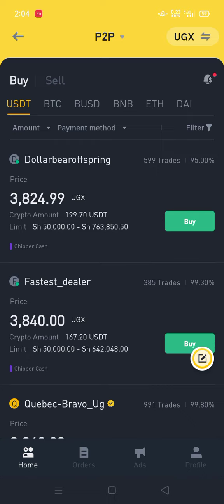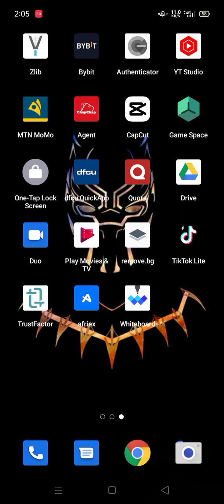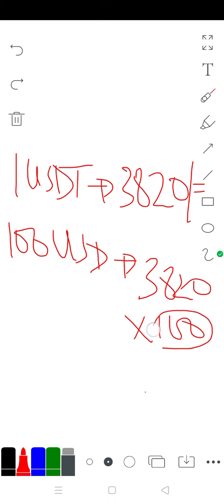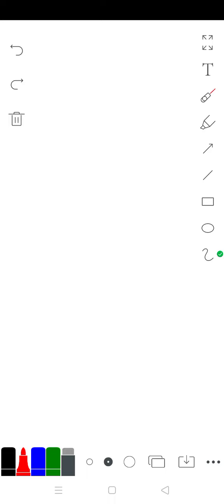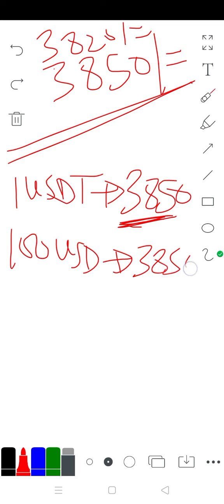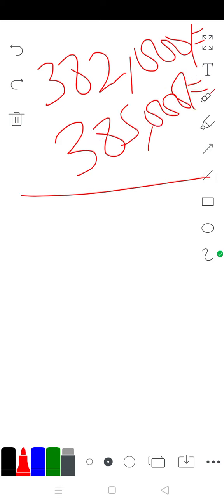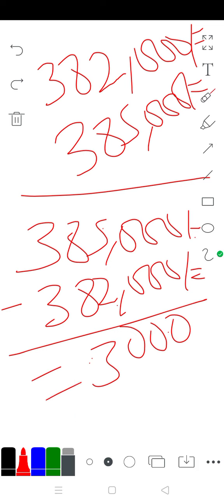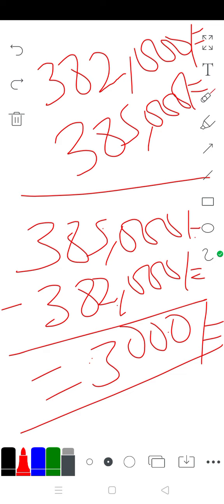How To Actually Make Profit Doing P2P Arbitrage On Binance Uganda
Are you tired of losing money in the cryptocurrency market? Do you want to know how to actually make a profit doing P2P arbitrage on Binance Uganda? Then this video is for you!

In this video, I will show you how to make a profit doing P2P arbitrage on Binance Uganda. You will learn how to take advantage of market inefficiencies, identify profitable opportunities, and execute trades to maximize your profits. This video will be an essential guide for anyone interested in advanced crypto trading and investment in Uganda.

So, make sure to watch till the end, take notes, and start making money online with P2P arbitrage today!